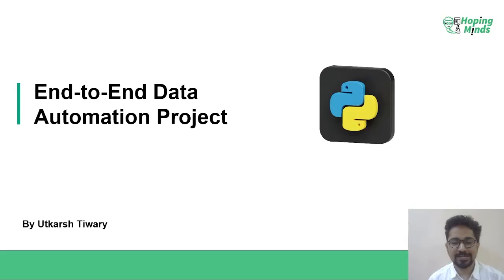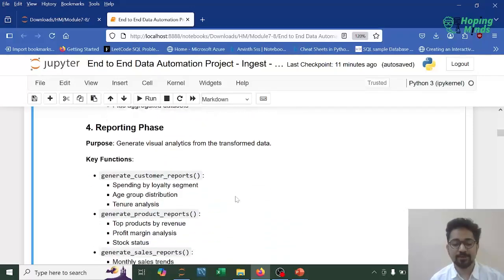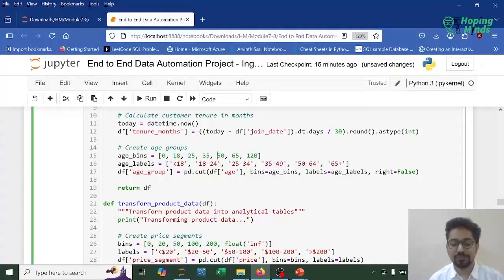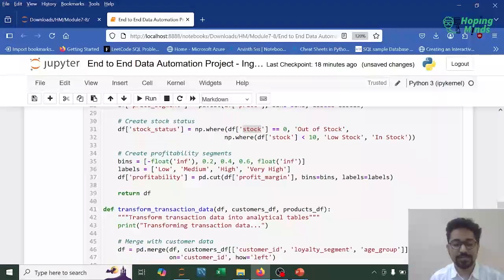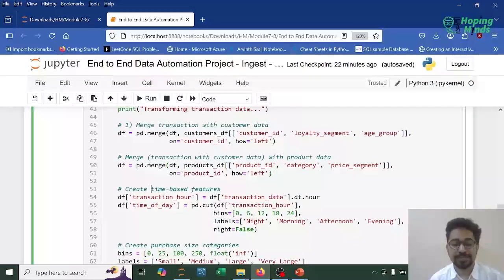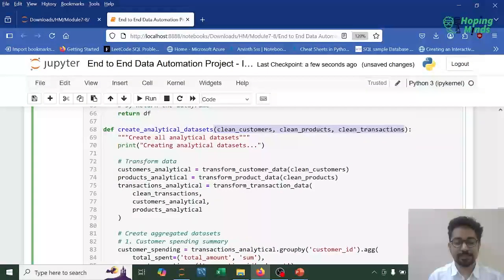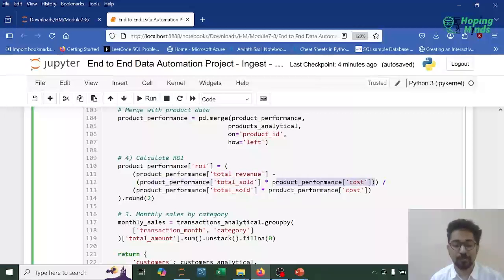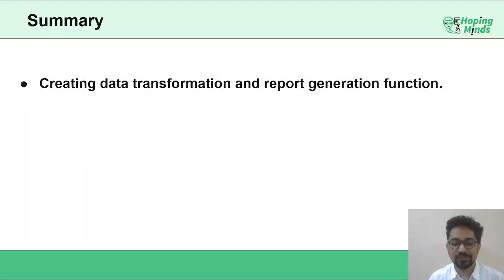8.3 End to End Data Automation Project - Data Transformation